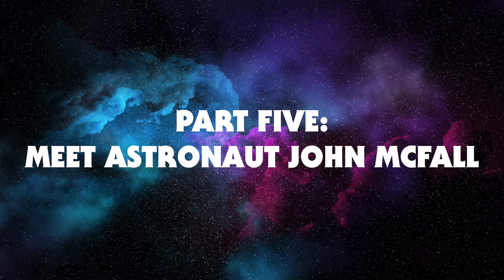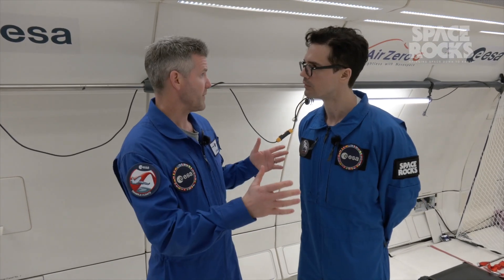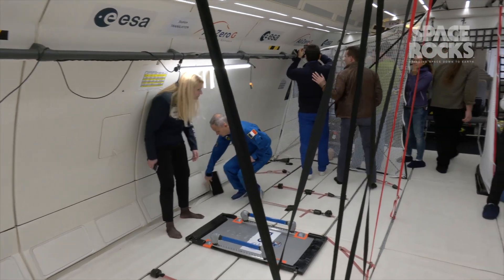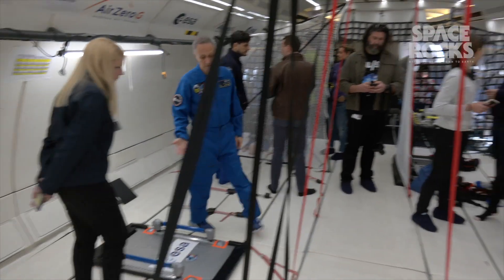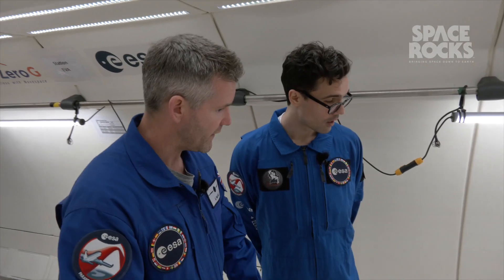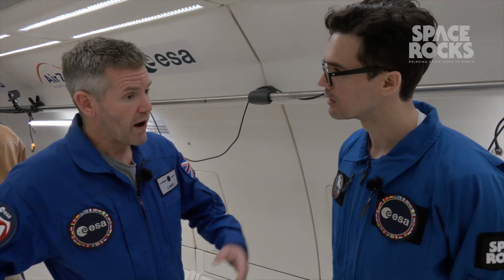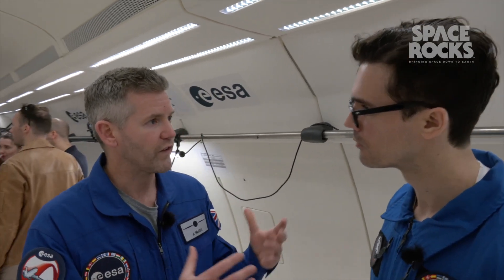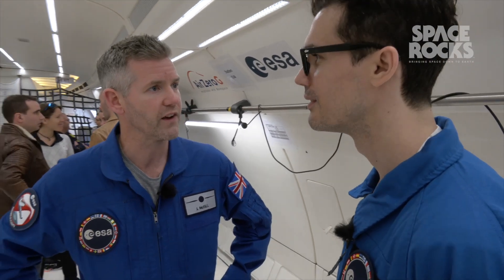LIFE IN ZERO G WITH STEVEN STRAIT: EPISODE 5 – MEET JOHN MCFALL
In Episode 5 of Life In Zero G, Steven Strait meets ESA project astronaut John McFall to learn more about the science of microgravity and the exciting experiments that take place aboard ArZeroG. We also get an inside view on the difference between parabolic flight, and the kind of wire-work that Steven and other actors undertook to make Zero G look believable when filming the Expanse.

Hit subscribe to catch future episodes of Life in Zero G in the coming weeks, and save October 6th in your diary as Steven will be appearing at ESA's Open Day at ESTEC in the Netherlands as part of the planet's premier space science outreach event! The ESTEC Open Day is open to the public, and free tickets will be made available later this summer. For now, watch this space – and enjoy!